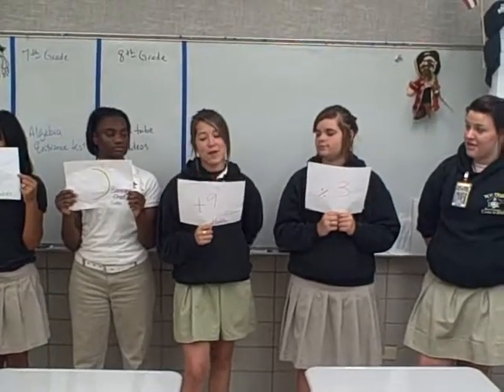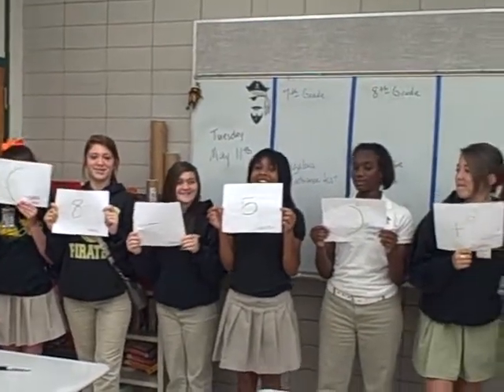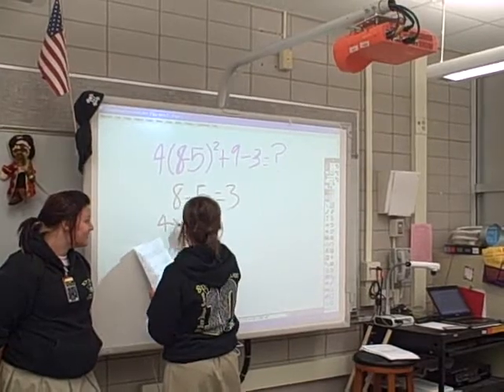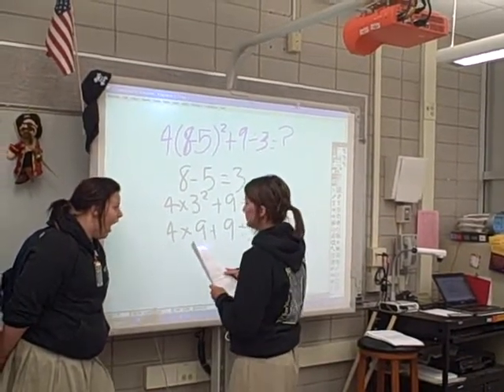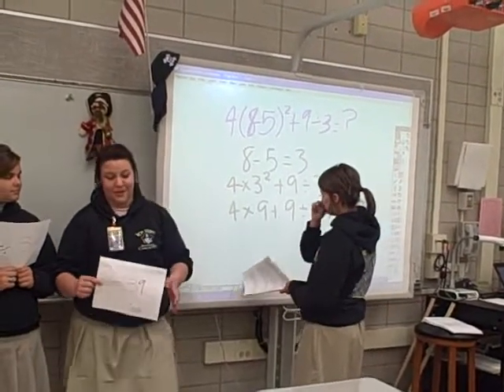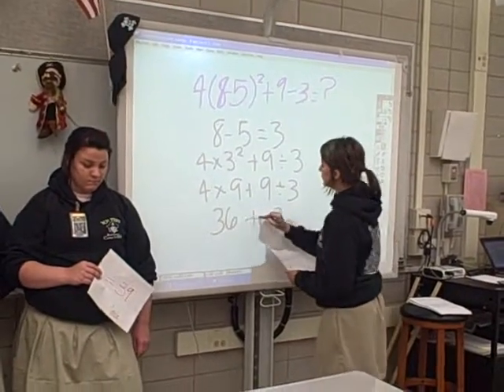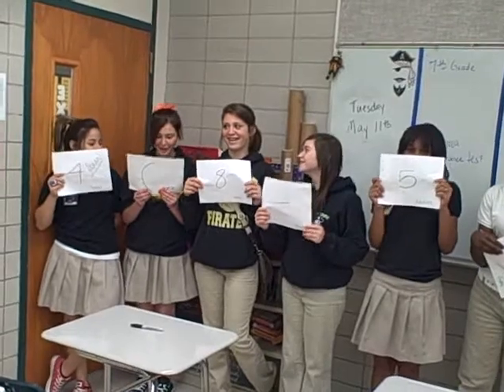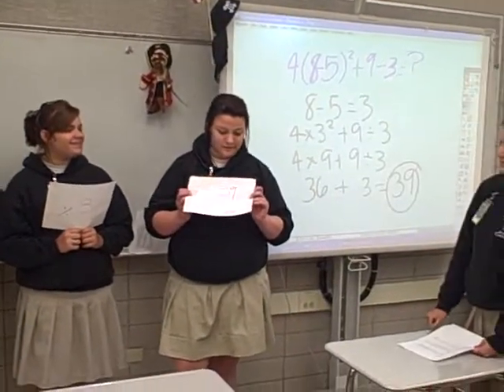Order of Operations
8th graders solve an equation using order of operations